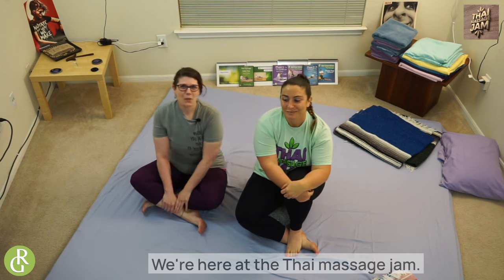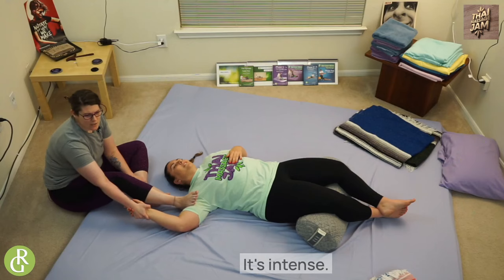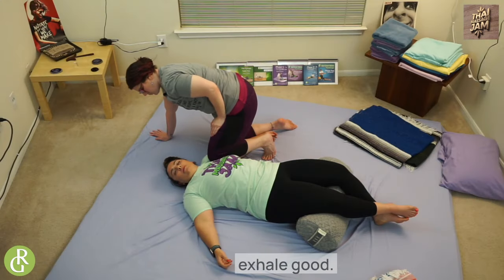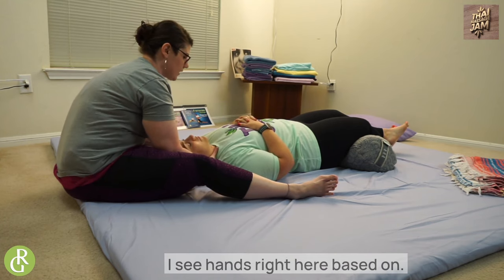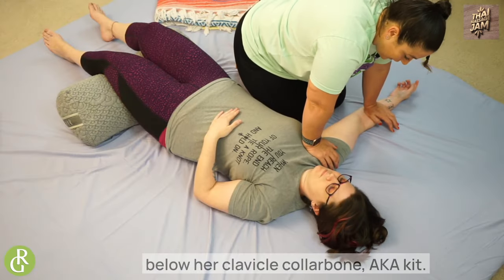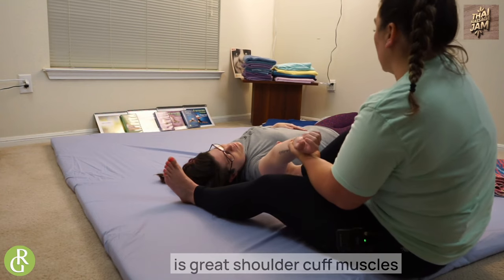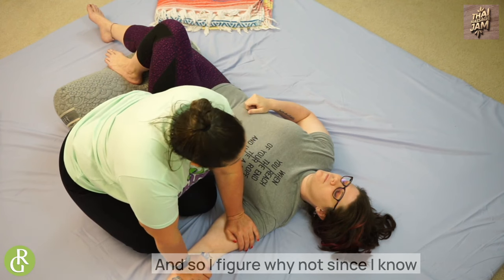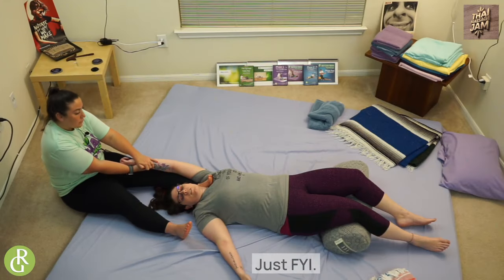Thai Massage Jam Kristen Lumsden & Danielle Omo Neck Massage, Shoulder Pain & Rotator Cuff Rehab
Denim Blue